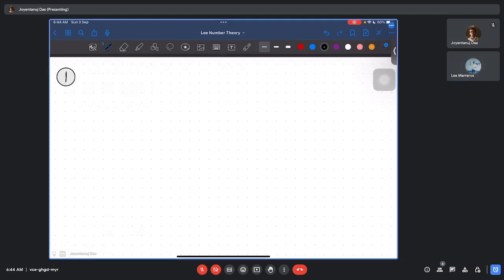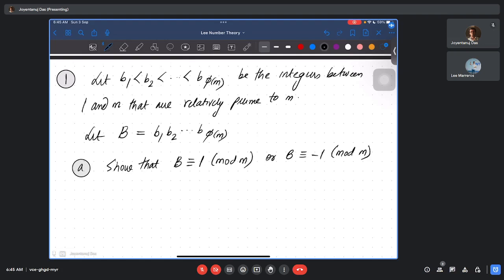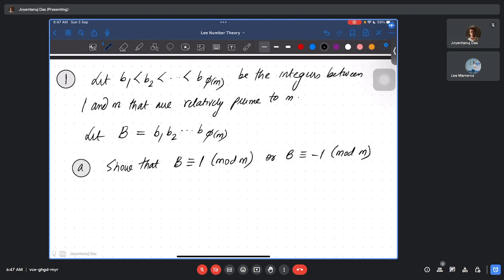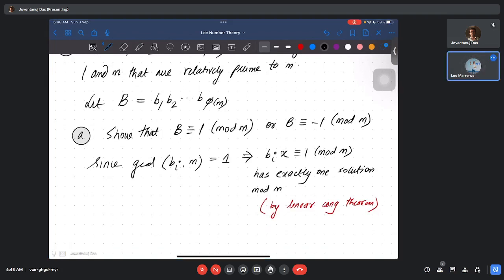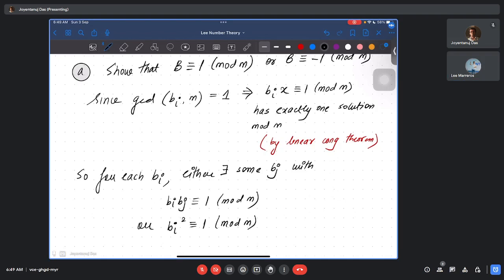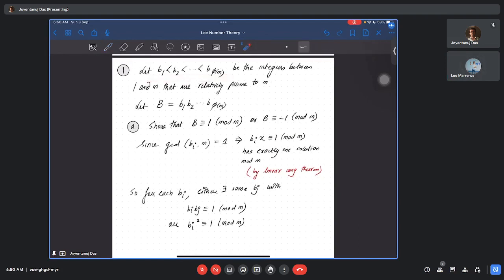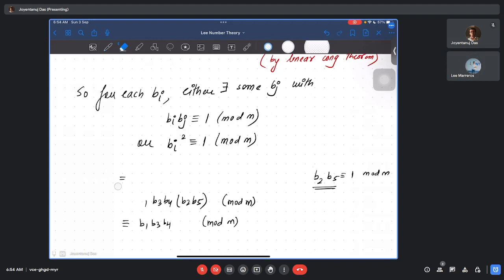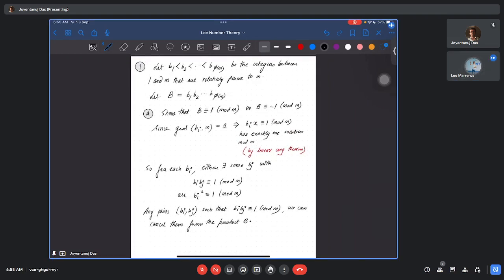A problem related to Euler's phi function.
In this video, we explore a problem related to Euler's phi function:

The product of numbers that are relatively prime to m is either 1 mod m or -1 mod m.